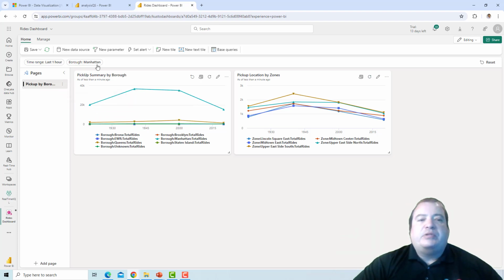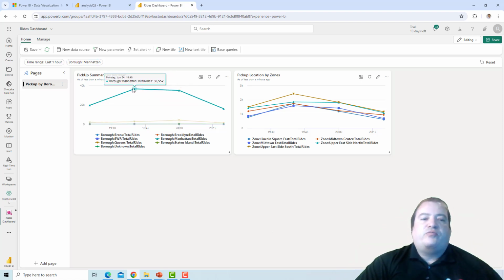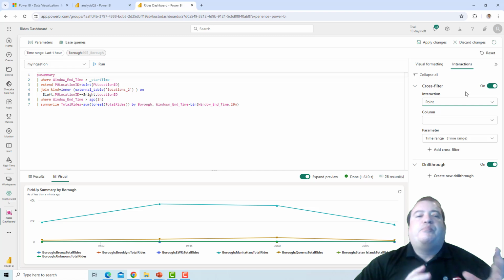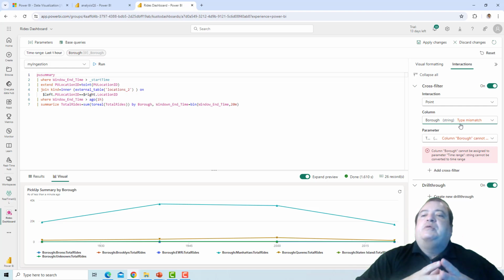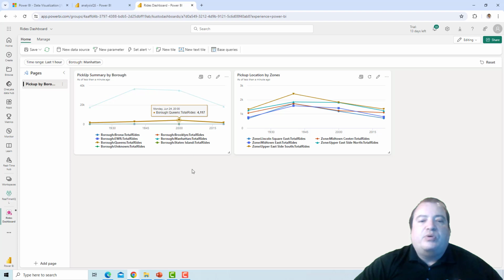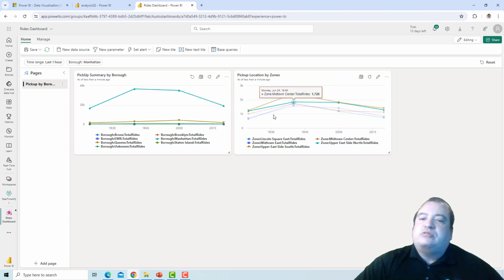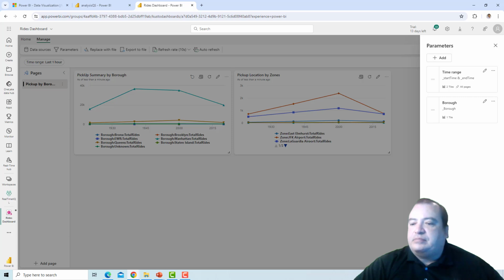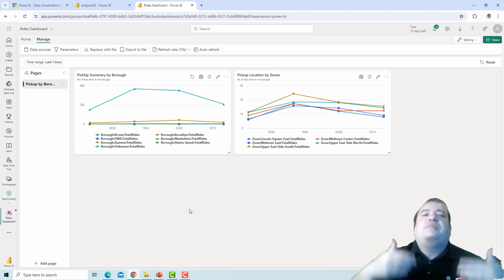Fabric Monday 46 : Interaction in Real Time Dashboard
Interactions is one more powerful feature to build better Real Time Dashboards. Discover how does it work

You may also would like to read:

Real-Time Intelligence: More than a name change

4 Reasons to use KustoDB for Real-Time